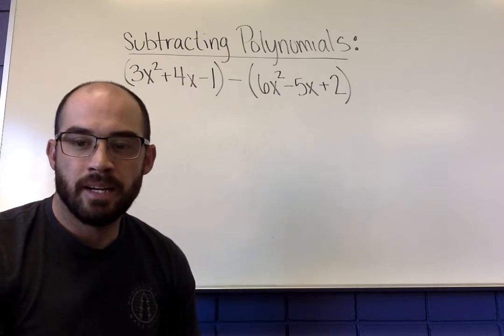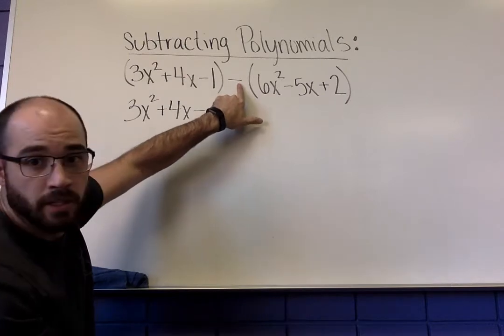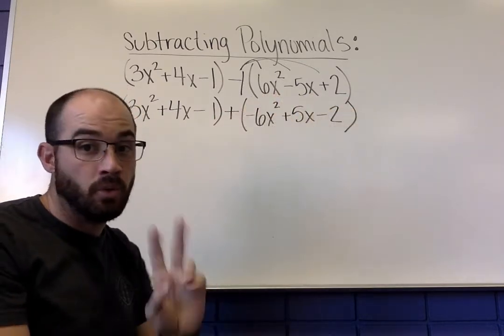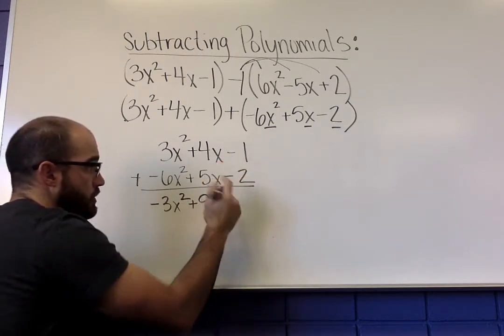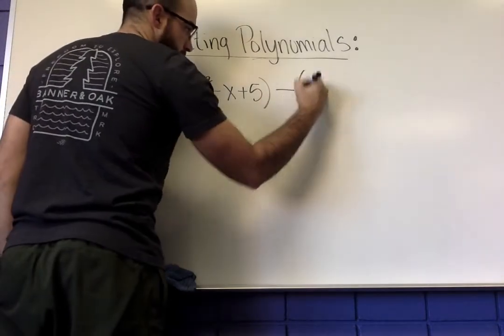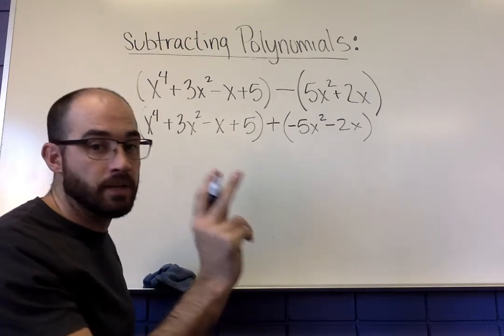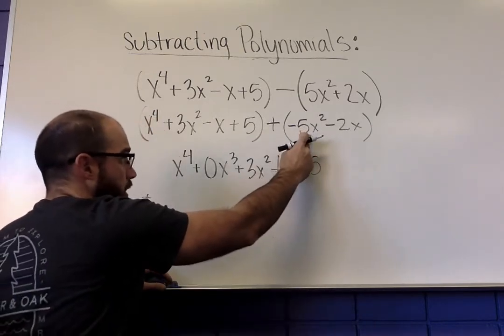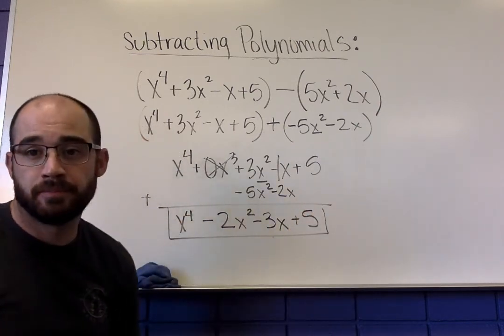Subtracting Polynomials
Mr. Schultz discusses how to subtract polynomials.